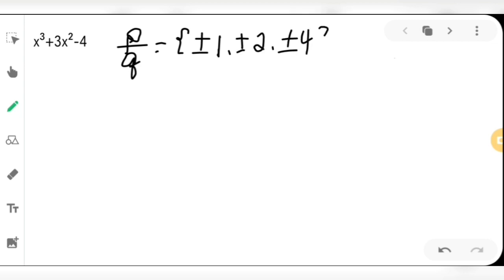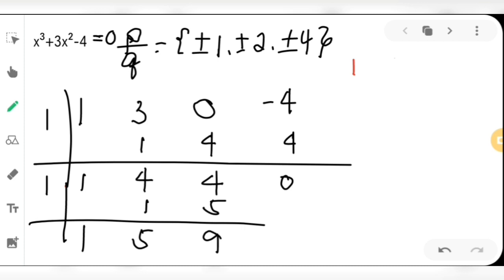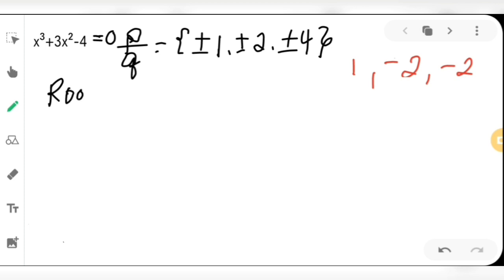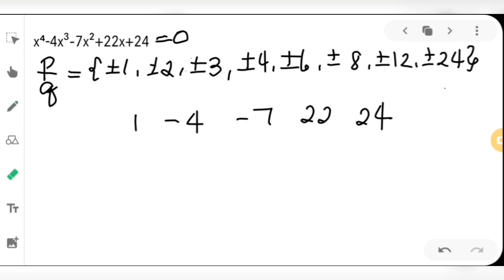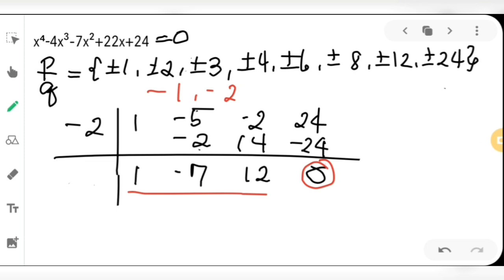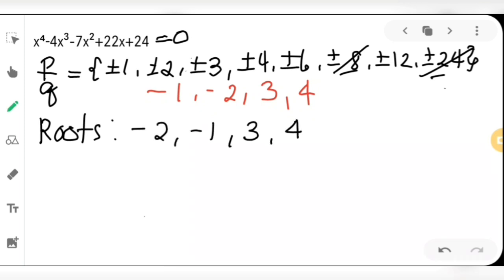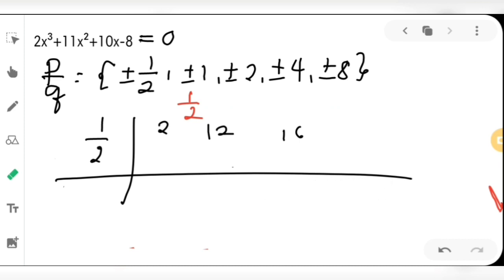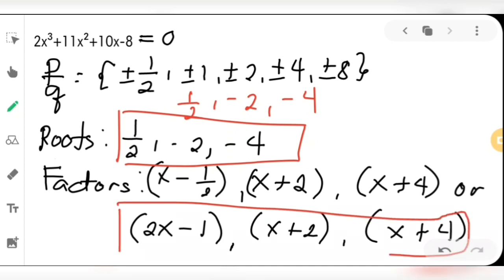Roots and Linear Factors of a Polynomial